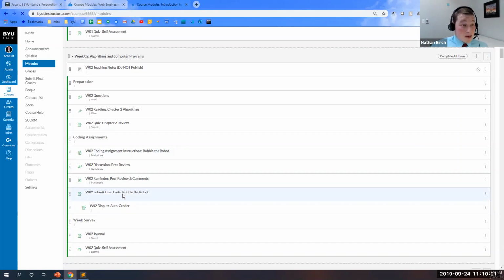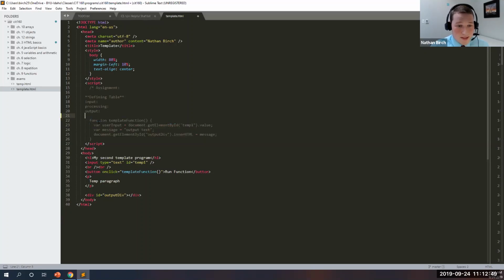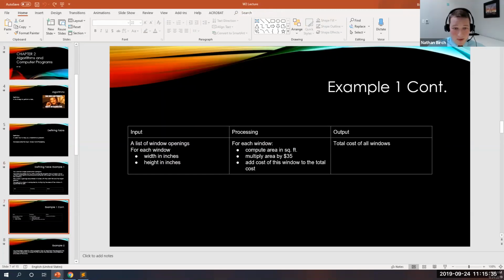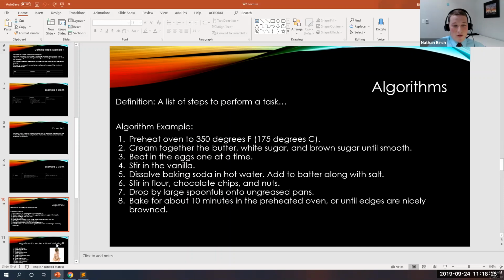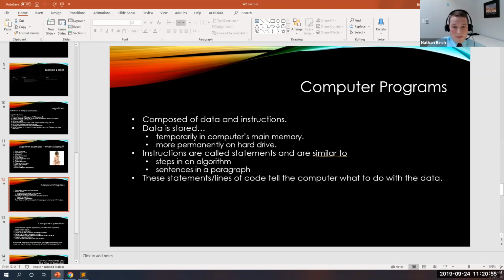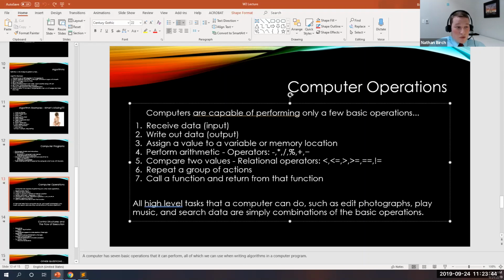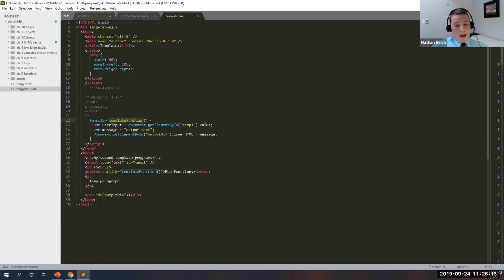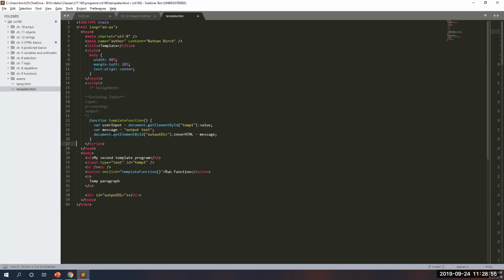CIT160 Week 2 Recorded Lecture fall2019